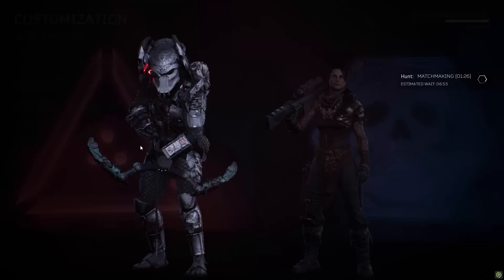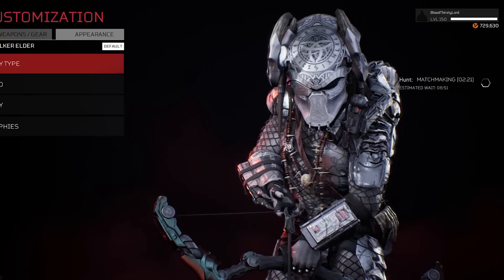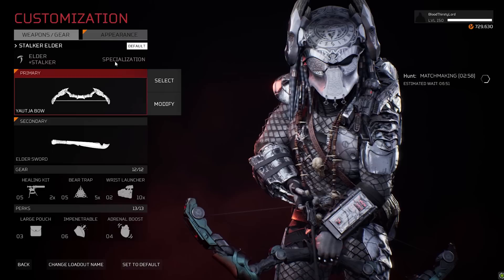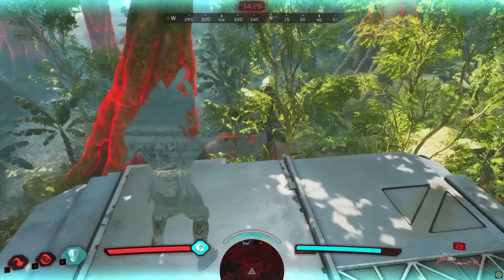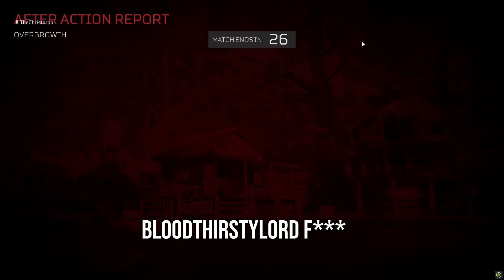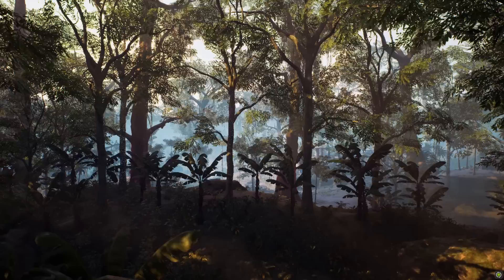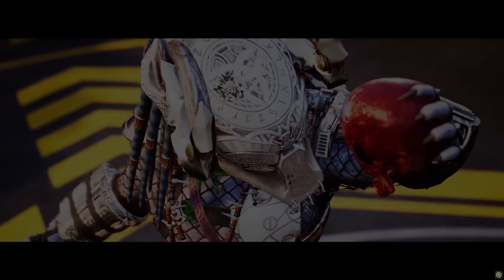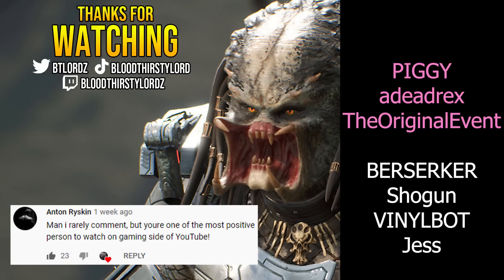TOXIC Player vs LEVEL 150 PREDATOR "Whole Team RAGE QUITS!"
BloodThirstyLord TOXIC Player vs LEVEL 150 PREDATOR "Whole Team RAGE QUITS!" Predator Hunting Grounds 2021. Playing as the ELDER PREDATOR Gameplay, with STALKER Specialization!